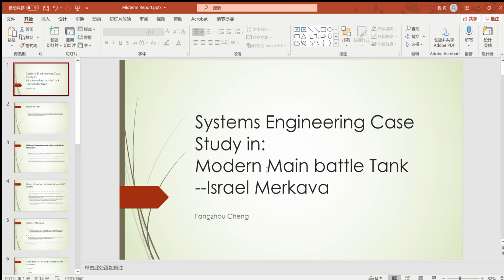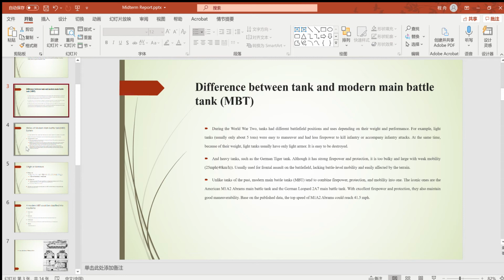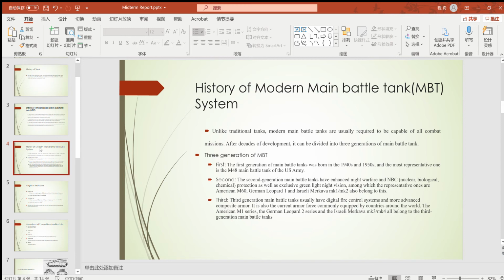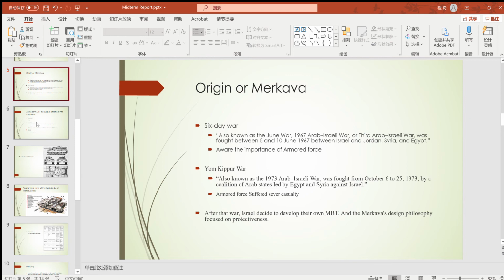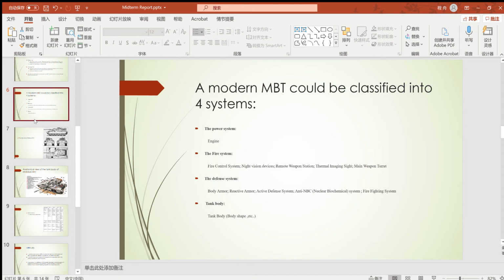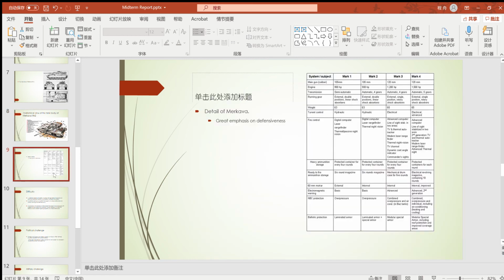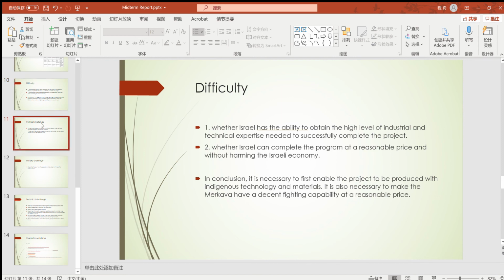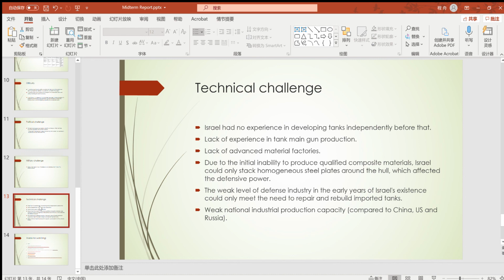Midterm Report Fixed Version